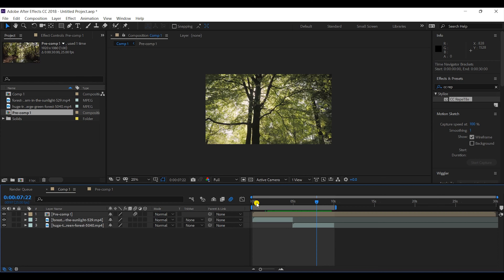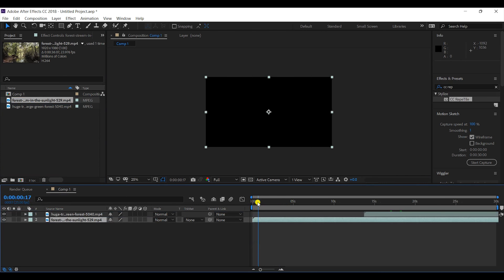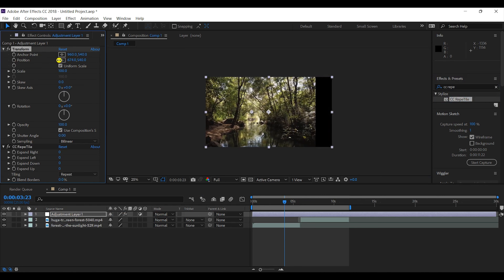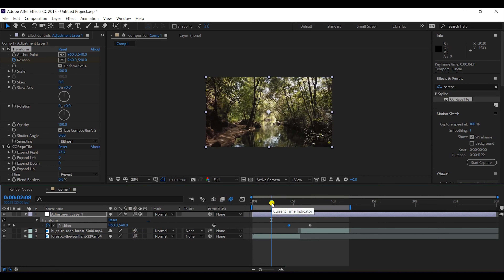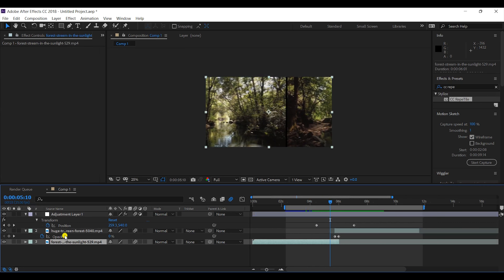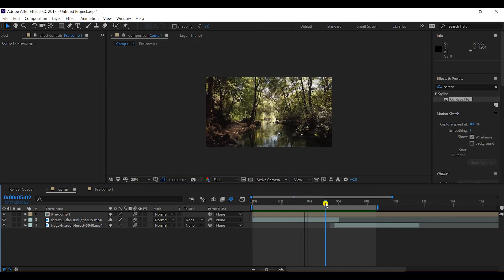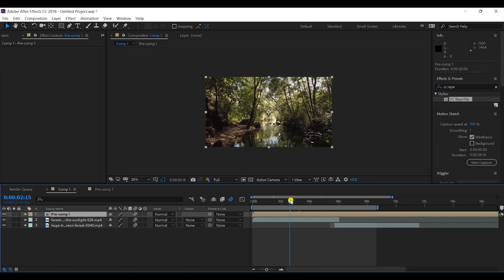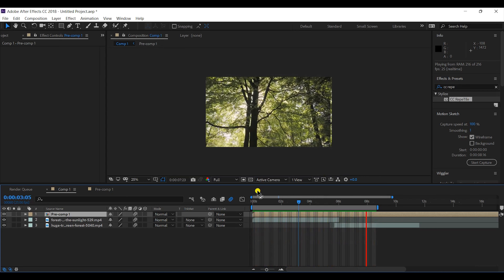How to Create A Super Smooth Tile Transition In After Effects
Tile Video Transition Effect

Create Smooth Motion Transition In After Effects| After Effects Tutorial For Beginners